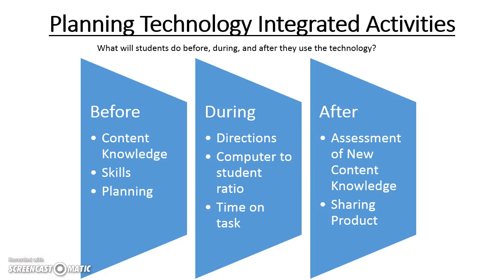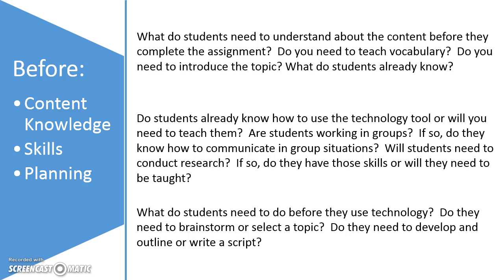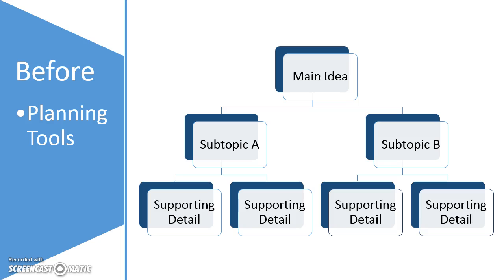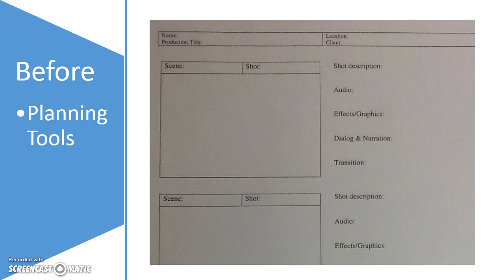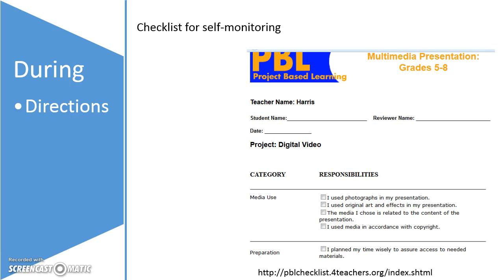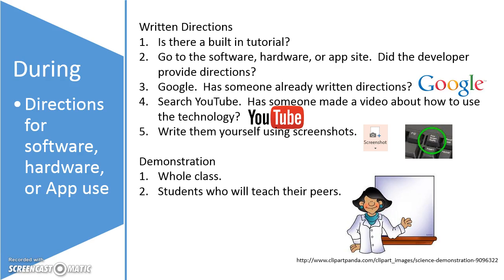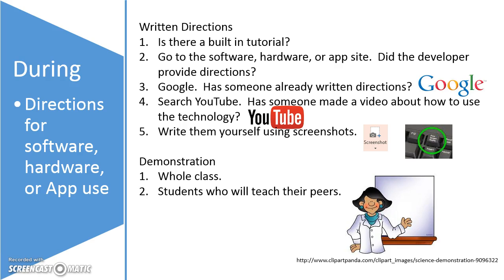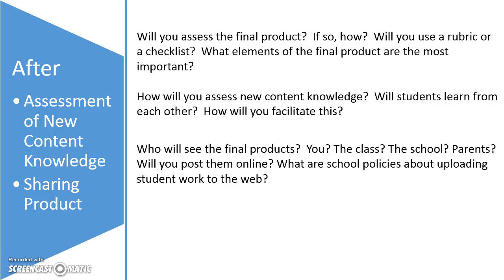EDCO 305: Planning for Technology Integration